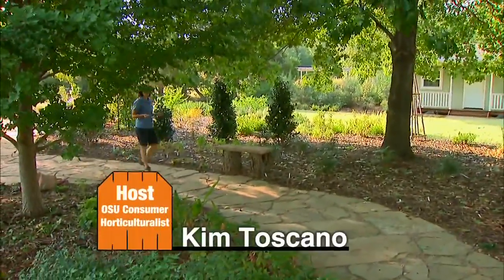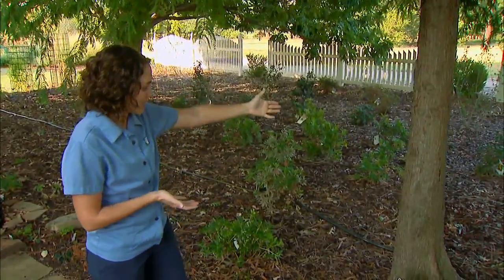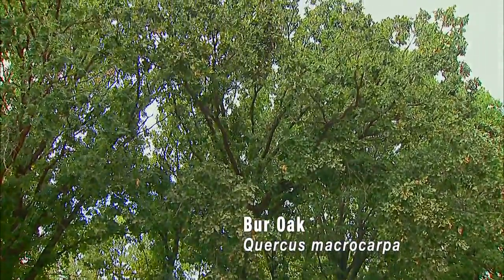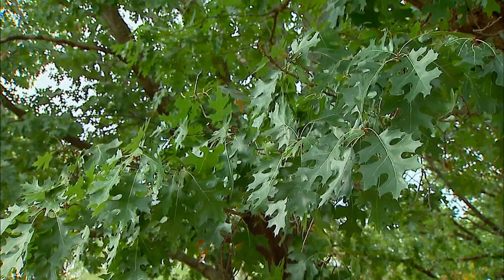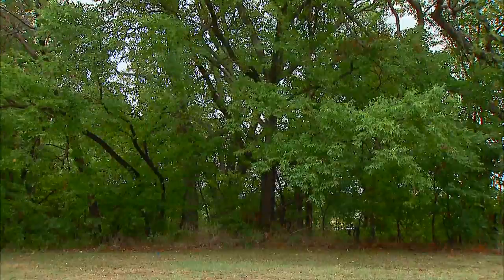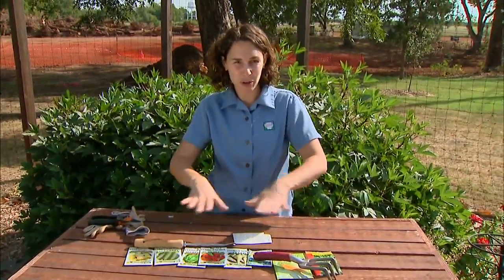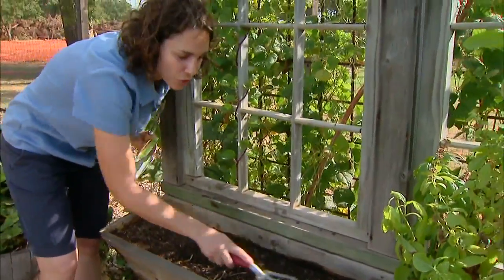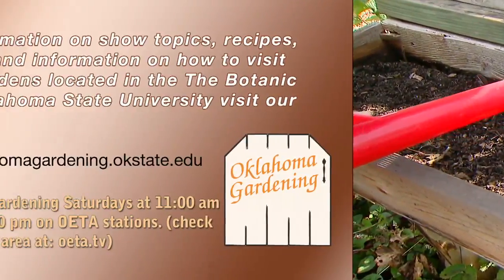Native Landscape Trees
(9/24/11) Managing drought stress in the landscape during fall planting season with native Oklahoma tress.